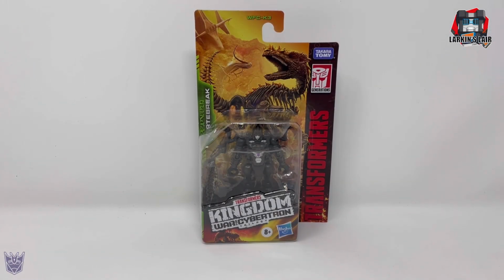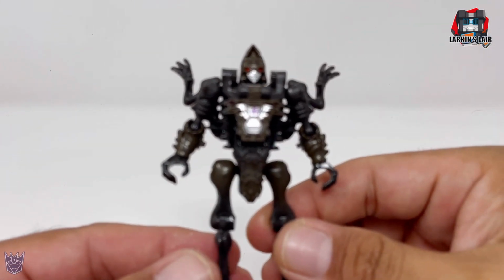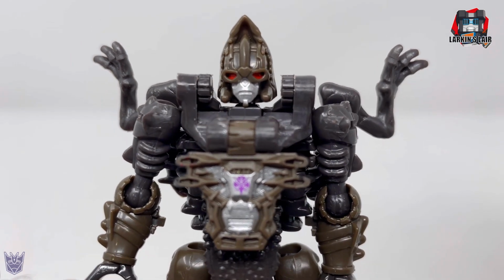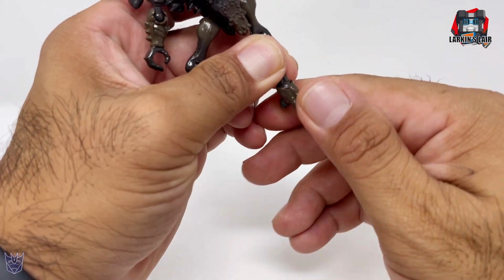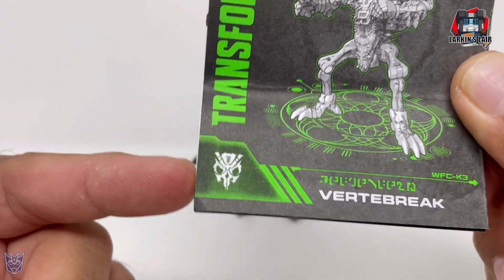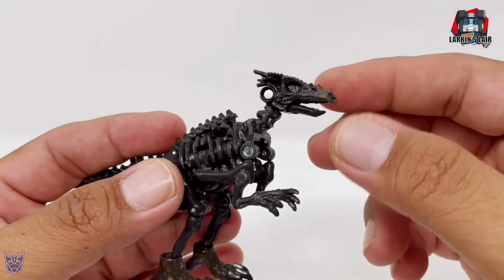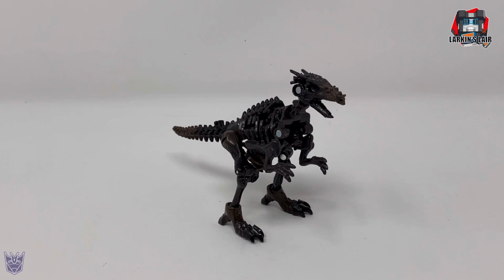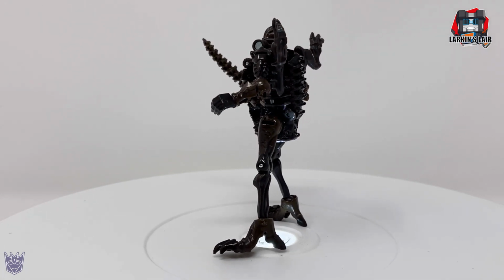Transformers Kingdom Core Predacon Vertebreak Review WFC-K3 (Retail Release), Larkin's Lair